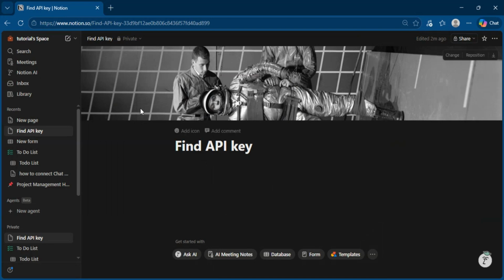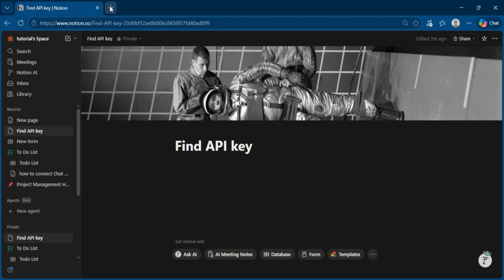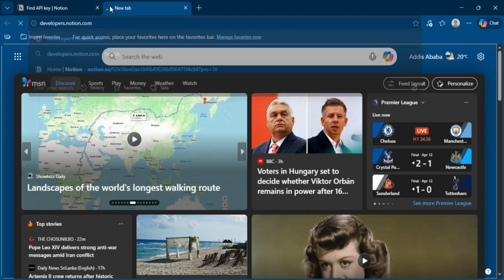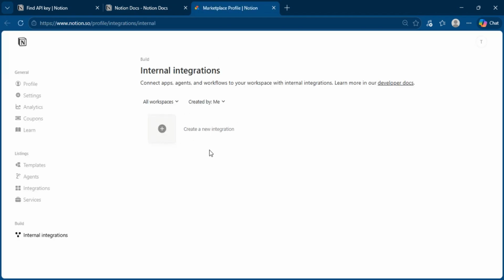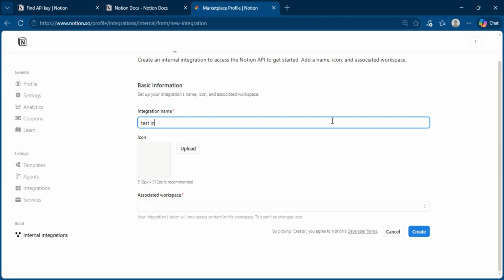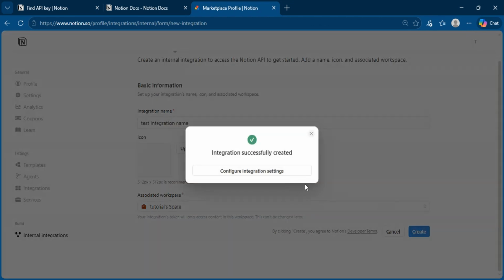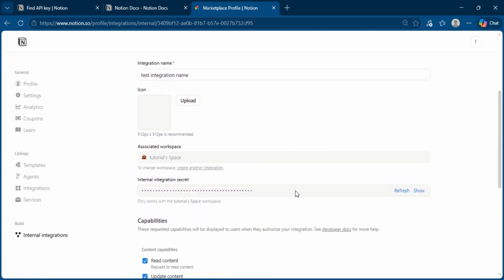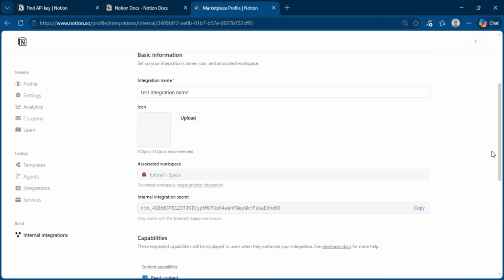How To Find API Key In Notion (Easiest Way) [2026 Guide]